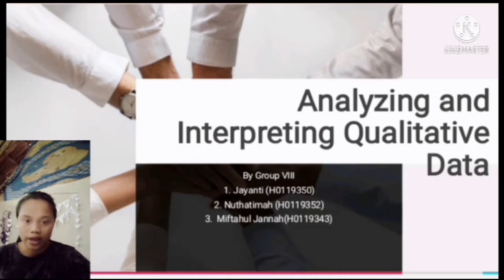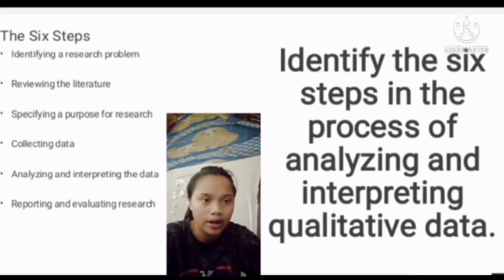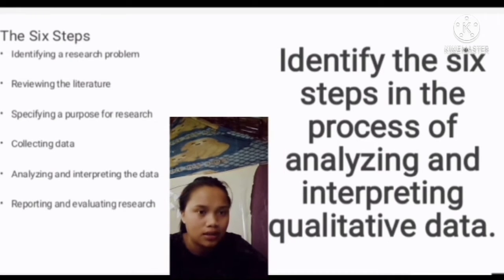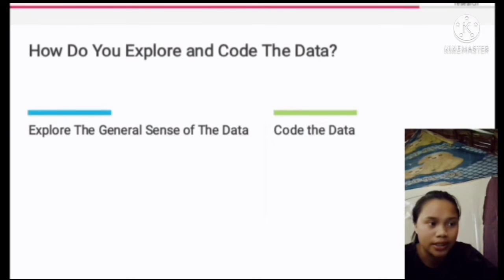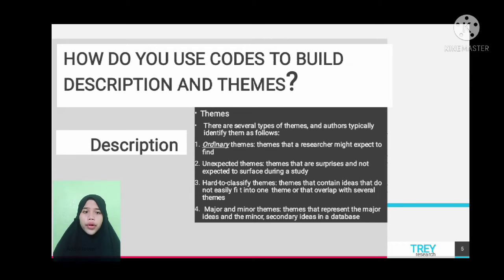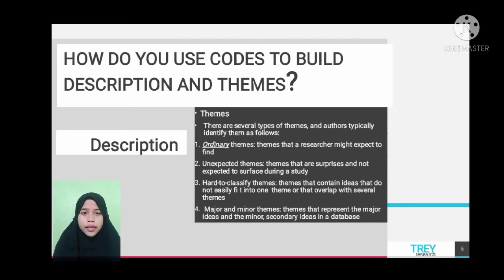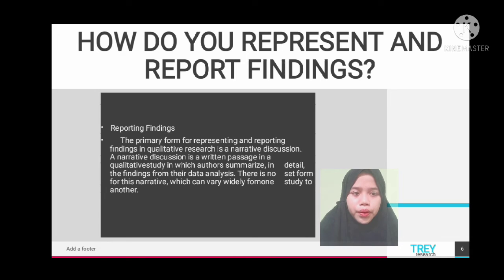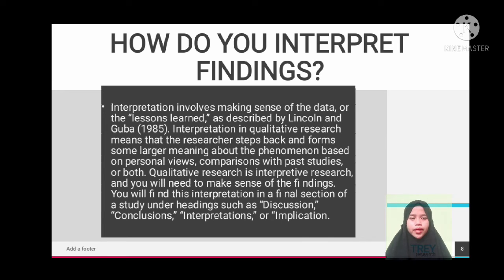Analyzing and Interpreting qualitative data